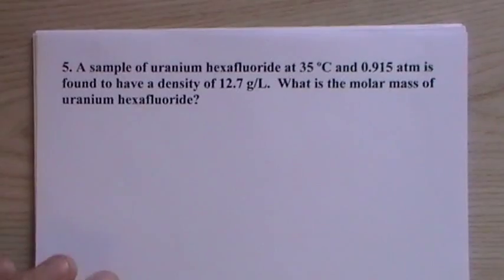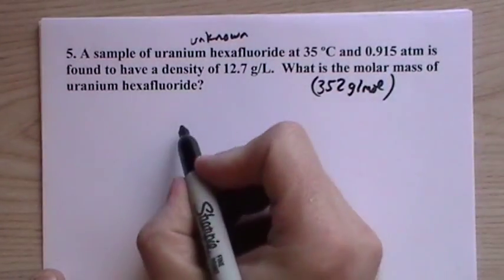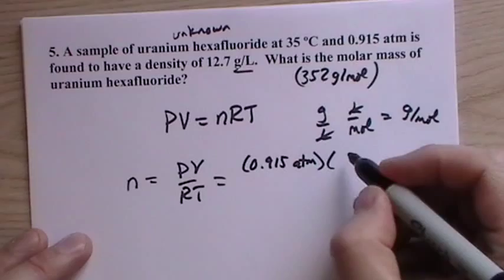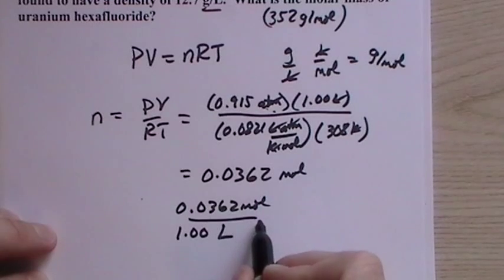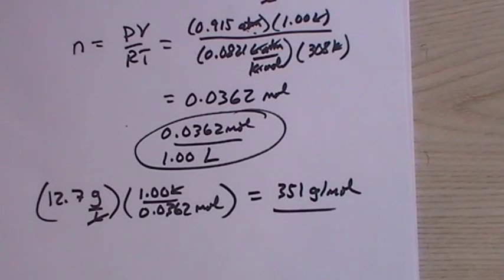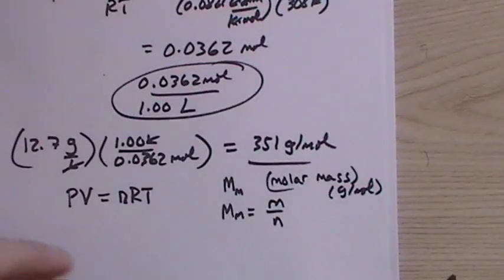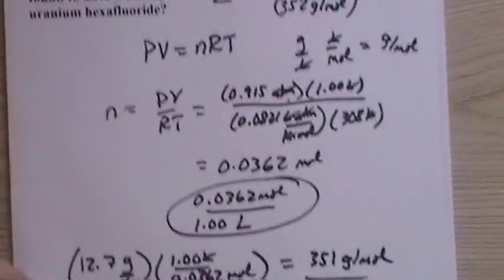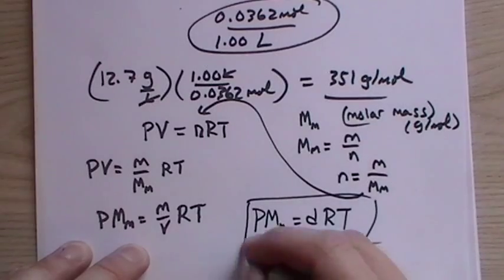CHEM 1170 Lecture 045 Ideal Gas Law Part 2 of 2